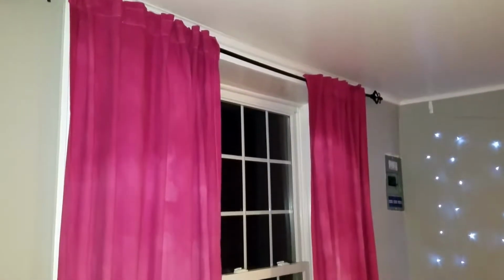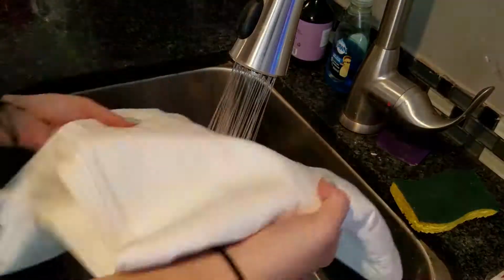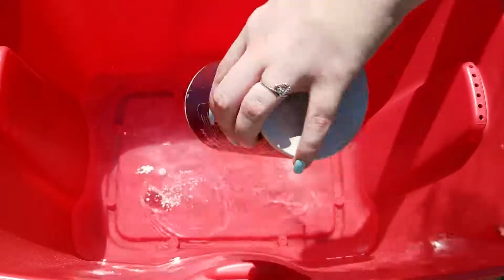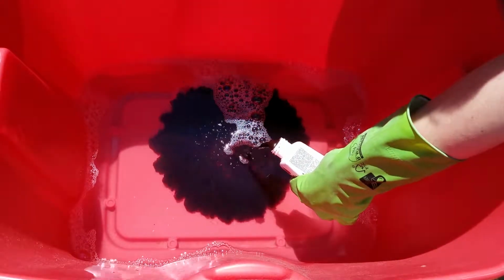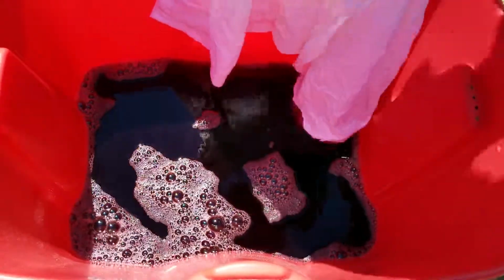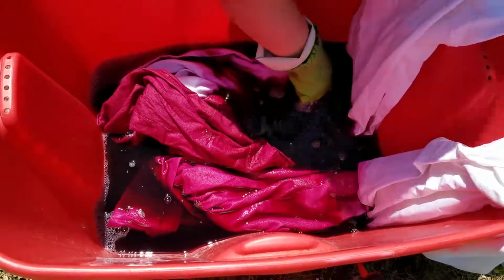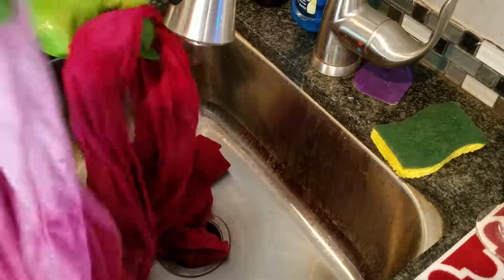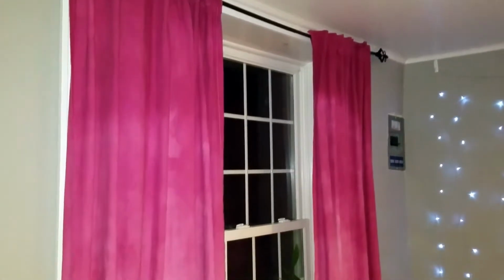DIY Ombre Curtains Using Rit dye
I couldn’t find curtains in the color or pattern I liked anywhere, so I decided to make my own! Here’s how I made my own ombre curtains using Rit fabric dye and white cotton curtain panels. I am not an expert and this was my first time dying fabric that wasn't tie dye, but I am very happy with the way they came out and wanted to share

Hello 👋 You can find me on...

🌺 Pura Vida Bracelets🌺
Like my bracelets?
📚Scribd📚
Get 2 FREE months of audiobook/ebook streaming from Scribd! If you use my link, I also get a month free!
📱Pela 📱
Want a compostable phone case? Check out Pela! Get $10 off your first phone case with my link! If you use my link I also get $10 off my next order.